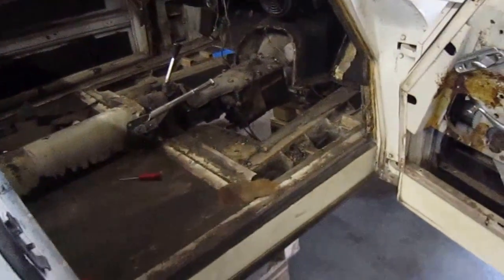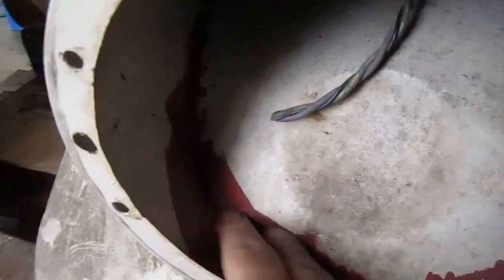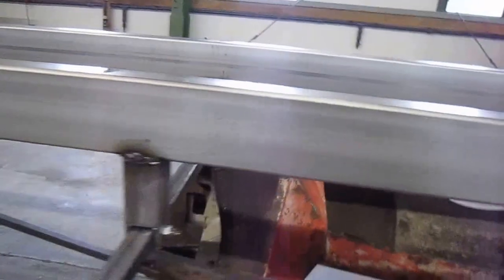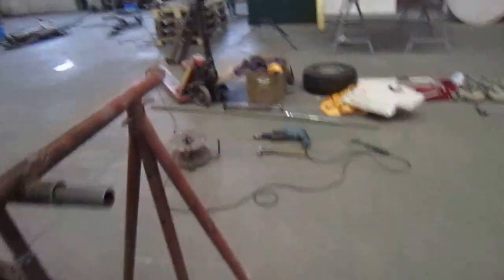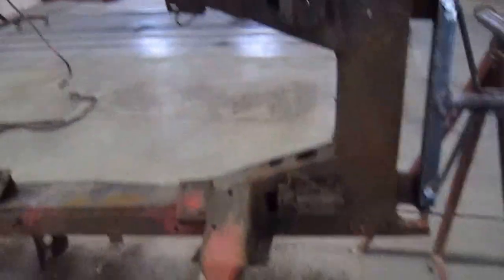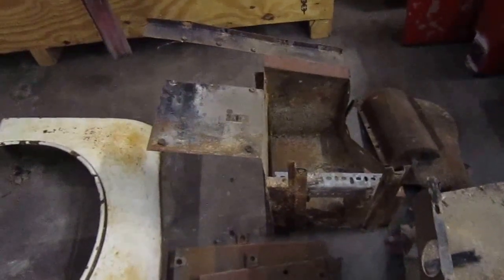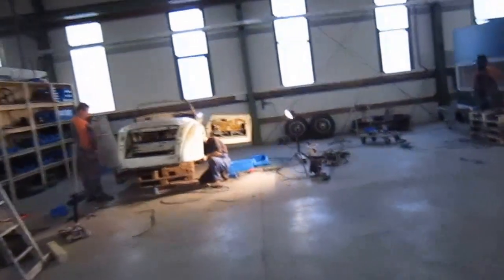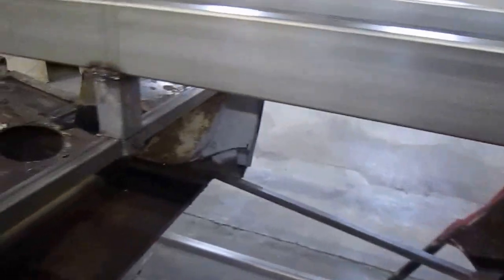jaguar XK body & Jigs day 3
The strip down of the white car is going better than i expected and it looks like we could be finished by Thursday night both the chassis and body jig have worked our well. please contact me with any comments on